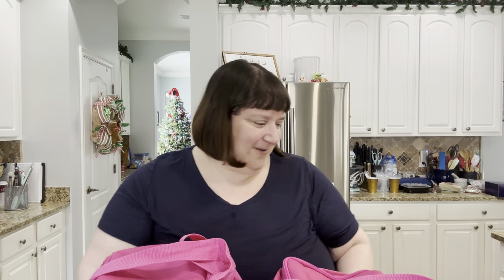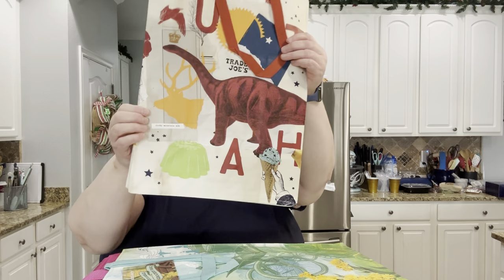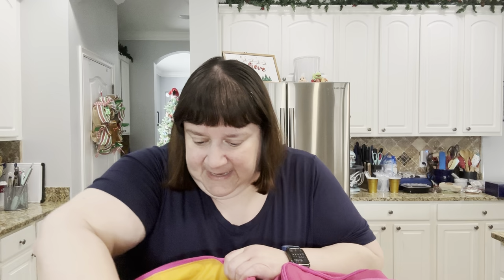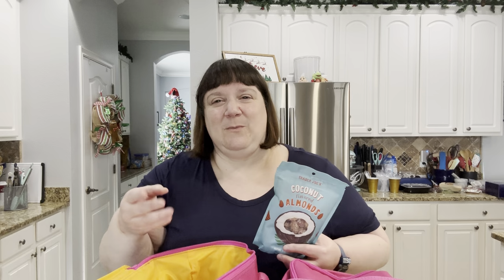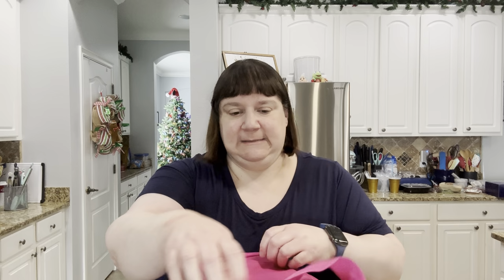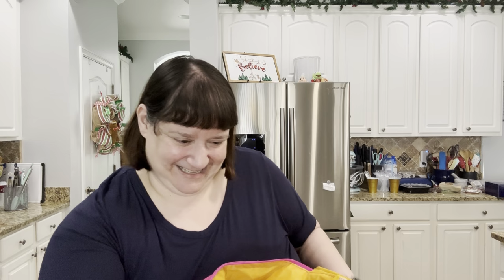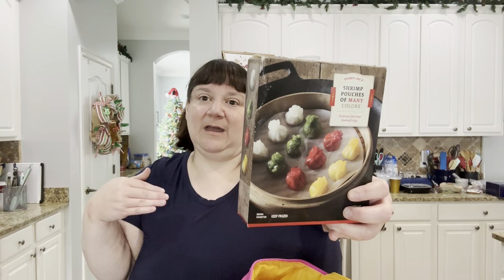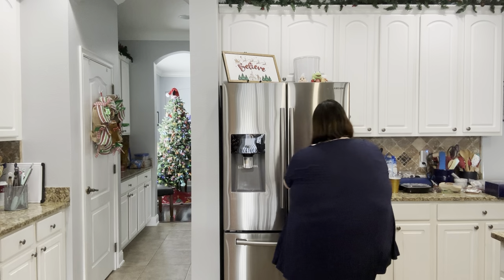My Latest Trader Joe’s Shopping Haul: Holiday Finds Part 2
🧁💕Join the Dinners_With_Donna Facebook Group for all the latest channel and stream news and updates as well as recipes

🧁🍰🍪Support the Dinners_With _Donna channel by becoming a member and receiving exclusive perks, giveaways, & recipes! To learn more, go to my channel page and click “Join”.

🪄 🕯️ ✨ Get your favorite Disney scents at Magic Candle Company using this

💜If you’d like to find out how to volunteer at GKTW, you can find out more

💜 You can help GKTW while shopping and and get awesome merch, gifts, and items designed by Wish Kids like Christmas cards, ornaments, and more